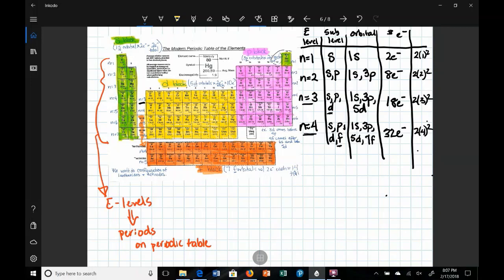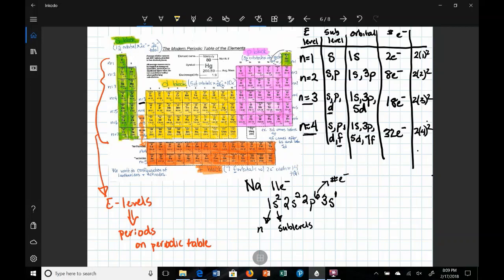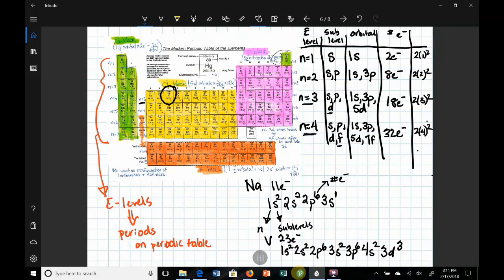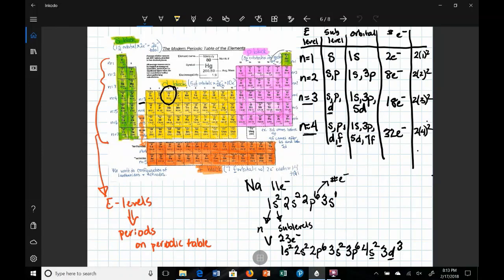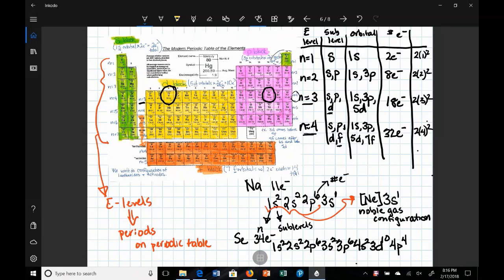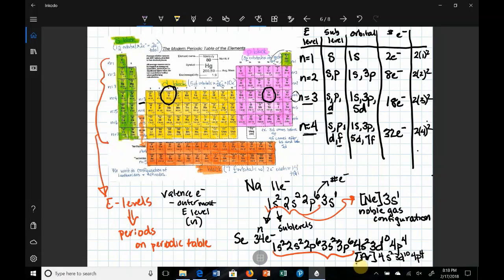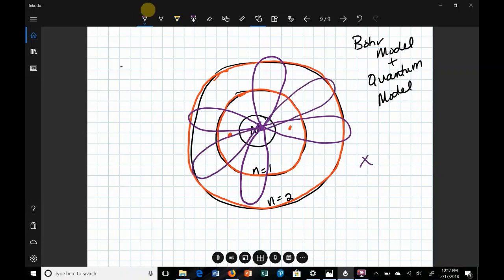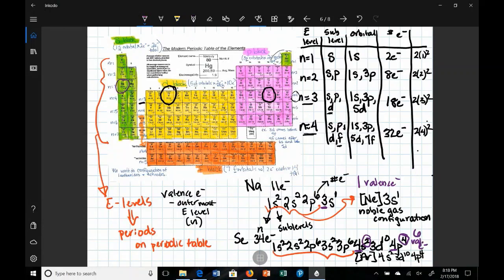Writing Electron Configurations Pt2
Showing steps in writing electron configuration using the periodic table blocks as a guide.